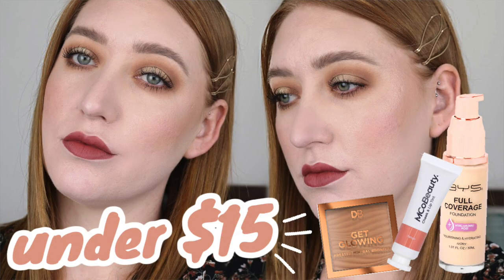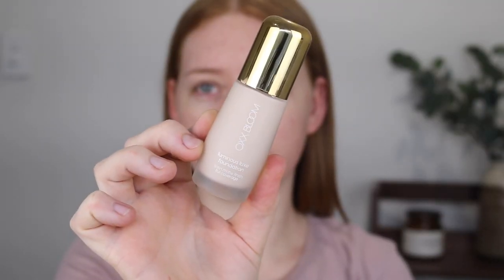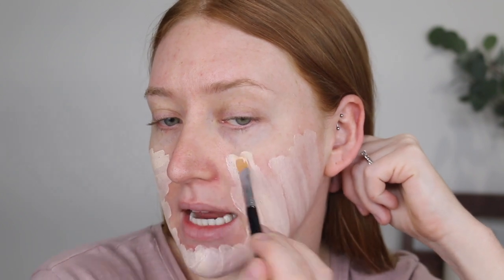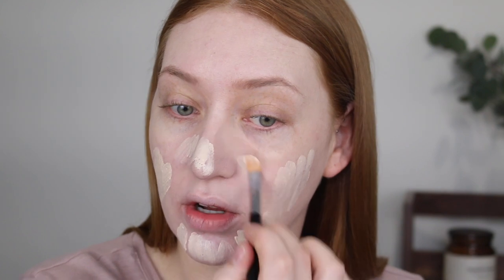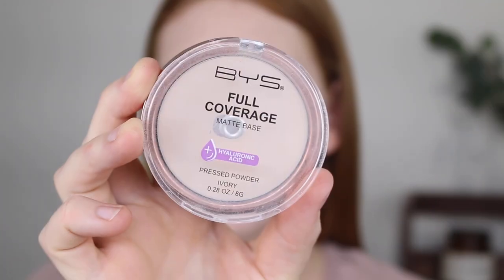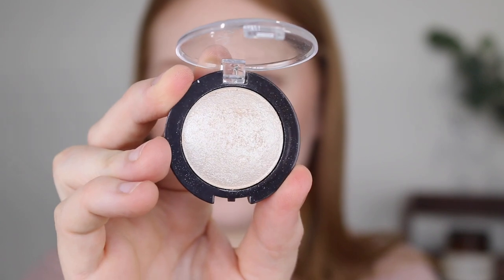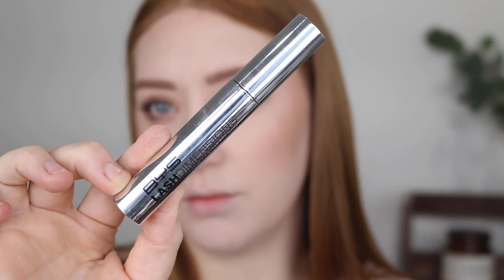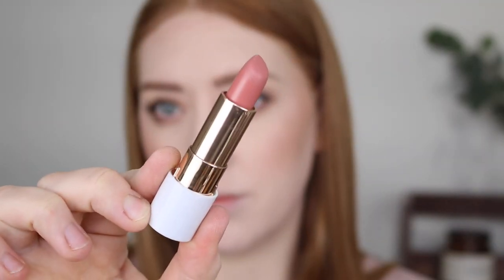Full Face Using Australian Drugstore Makeup Under $10 🙌🏻 | Australian Drugstore Makeup Tutorial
OMG I DID IT and I am so excited for todays video! I have done my makeup using all Aussie available makeup under $10 each. Every product I used I have put to the test many times and truly love. I hope you enjoy watching 💖

Kmart OXX Bloom Luminous Luxe Foundation in 1.1 Swan - $7
ELF Hydrating Concealer in Light Ivory - $10
BYS Full Coverage Pressed Powder in Ivory - $8.95
Essence Contouring Duo Palette in Lighter Skin - $7
MCO Beauty Cheek & Lip Tint in Tango - $10
Savvy Cheek Duo in Rose & Shine - $10
Savvy Healthy Glow Mist Spray - $10
Essence Make Me Brow Gel Blondy Brows - $5
BYS Brow Liner Auto Brow Pencil - $6.95
ELF Bite Size Shadow in Cream & Sugar - $6
ELF Liquid Glitter Eyeshadow in Flirty Bird - $10
BYS Lash Dimensions Mascara - $7.95
Flower Beauty Petal Pout Lipstick in Naked Blush - $10
Revolution Lip Topper in Exquisite - $5